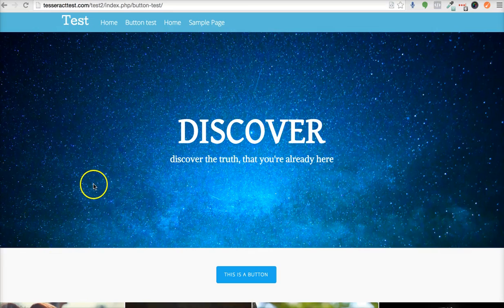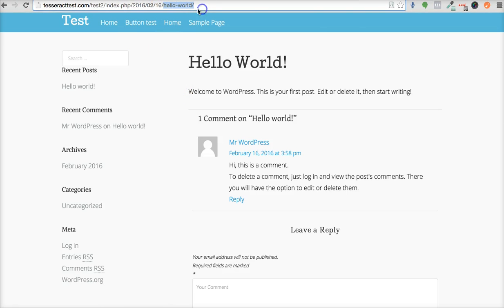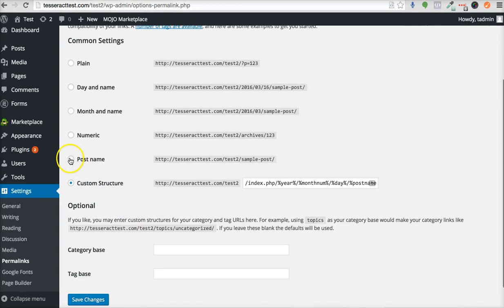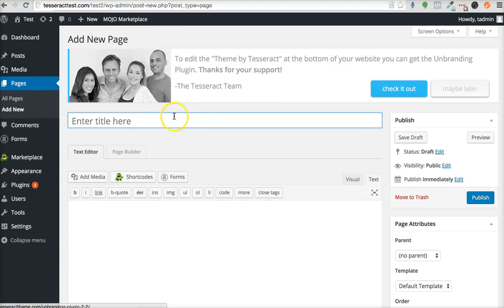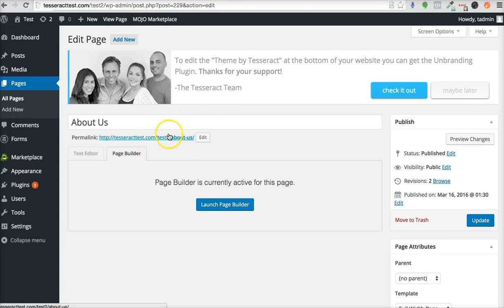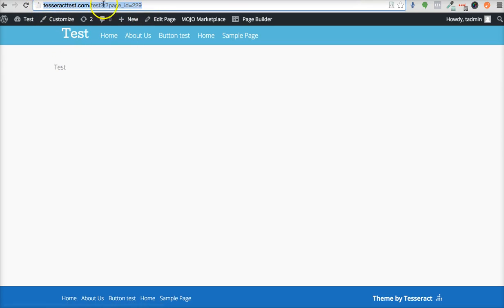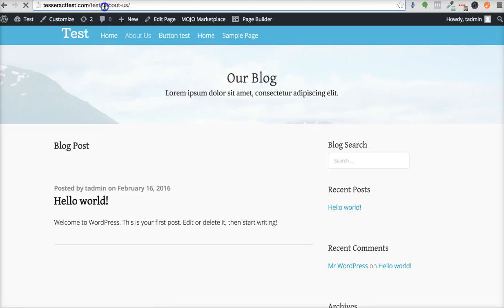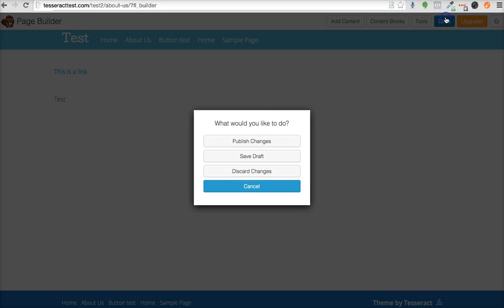Edit and Change your Permalinks in Wordpress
How to edit your URL string in Wordpress from an ID number to a name.